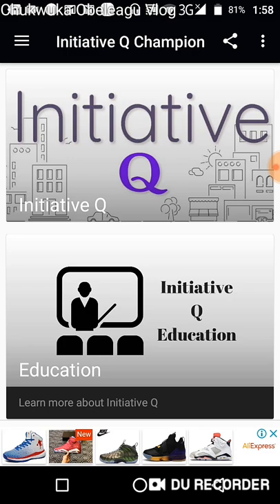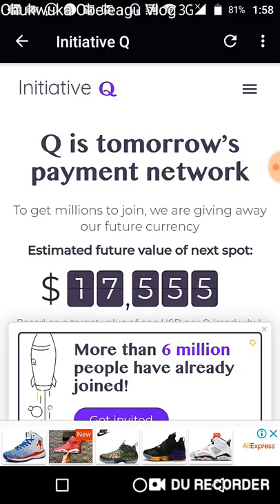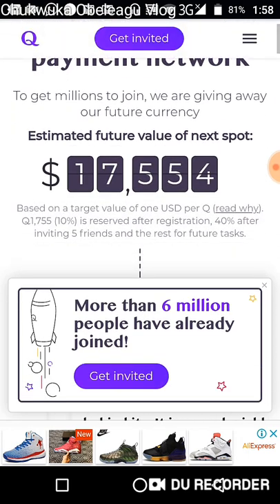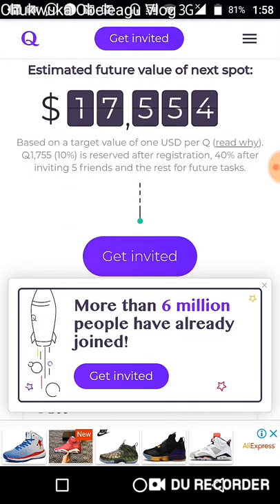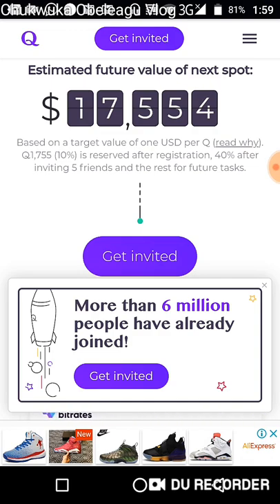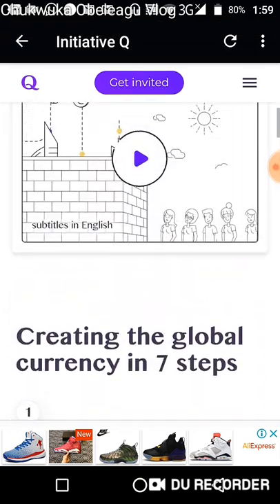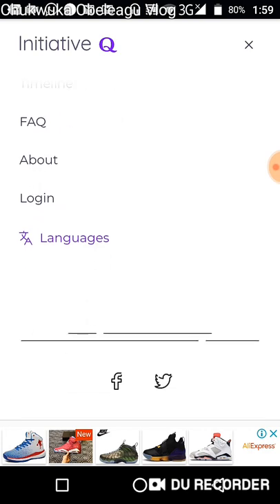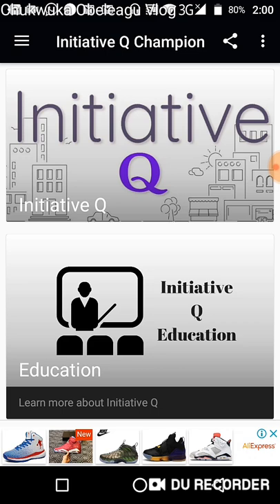How to use Initiative Q Champion app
Check out Initiative Q Champion on Google Play!

Initiative Q is an attempt by ex-PayPal guys to create a new payment system instead of payment cards that were designed in the 1950s.

The system uses its own currency, the Q, and to get people to start using the system once it's ready they are allocating Qs for free to people that sign up now (the amount drops as more people join - so better to join early).

There's nothing to lose but if this payment system becomes a world leading payment method your Qs can be worth a lot.

If you missed getting bitcoin seven years ago, you wouldn't want to miss this.

Comment INTERESTED if you want an Invite Link to Sign Up for FREE